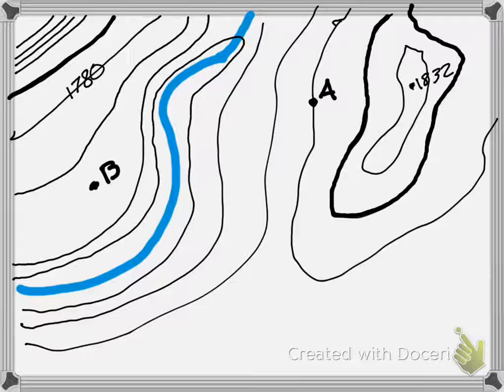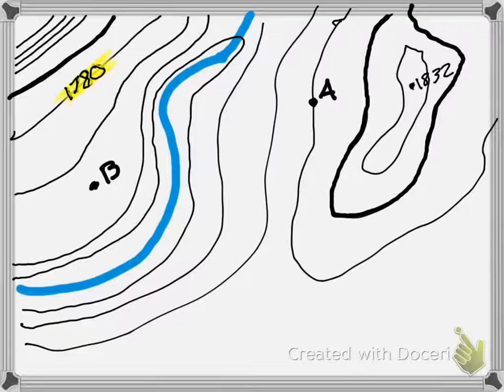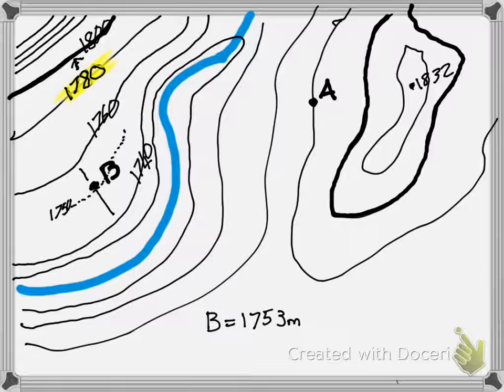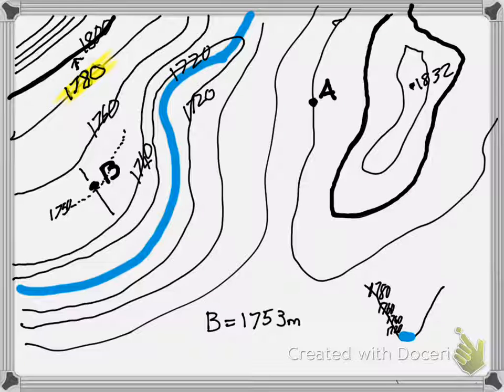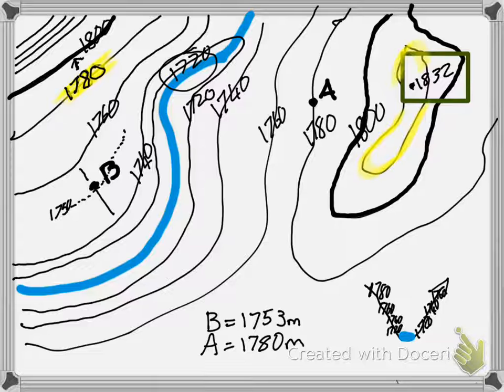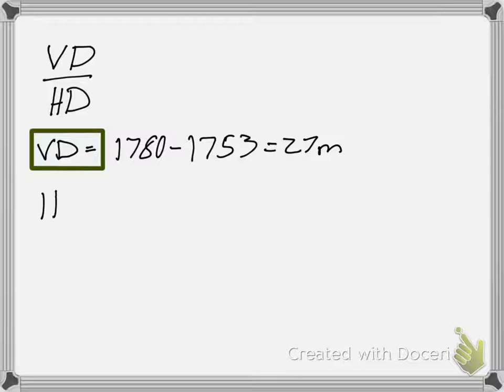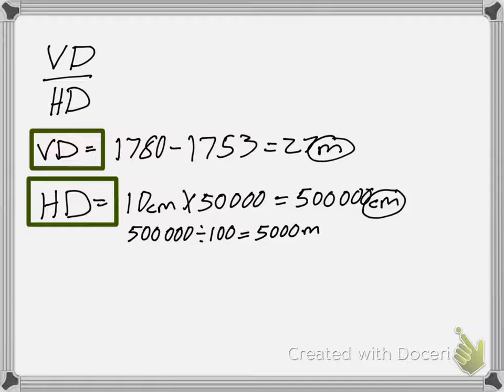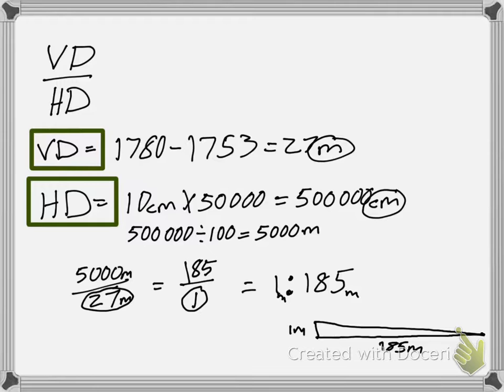6 May Geograpy lesson on Gradient